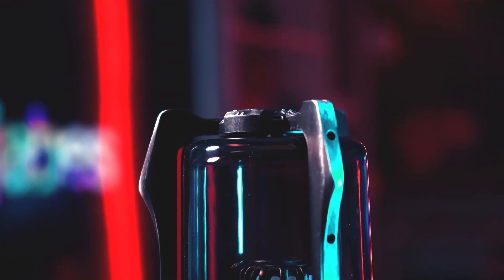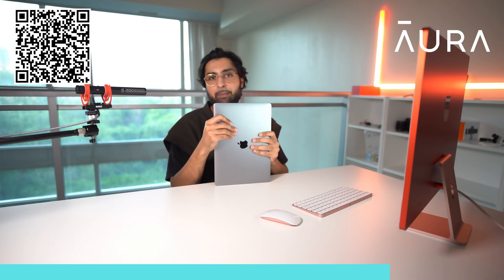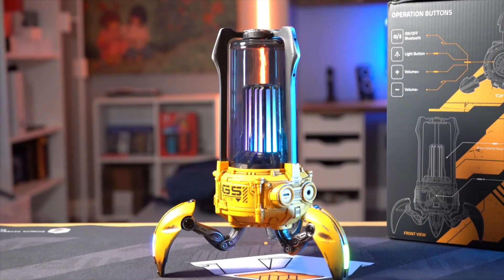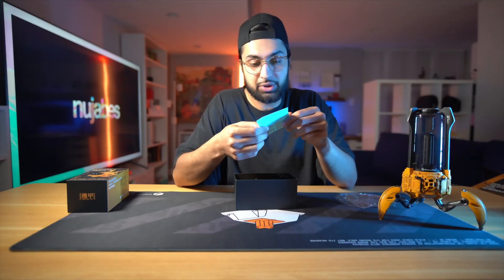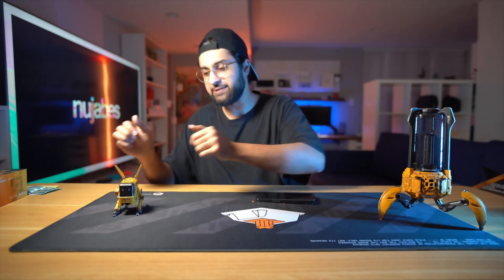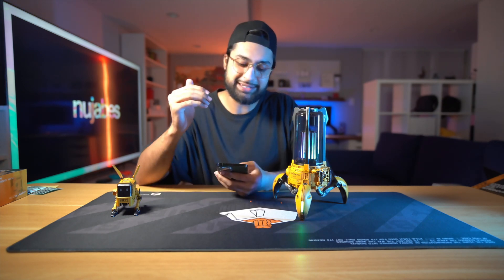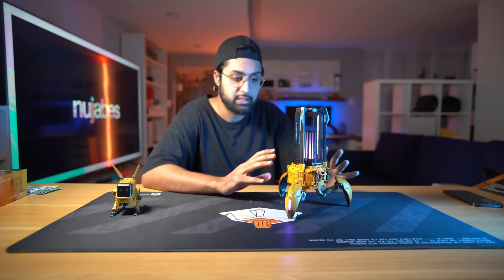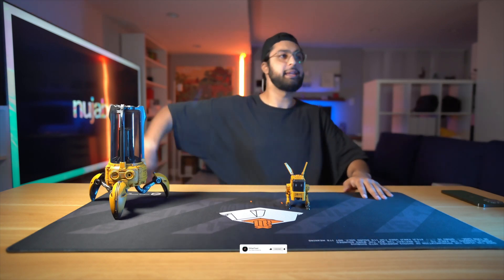GRAVASTAR: SUPERNOVA AND ALPHA 65 [UNBOXING AND REVIEW]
We take a FIRST LOOK at the NEW SUPERNOVA speaker by GRAVASTAR and also their new 65 WATT ALPHA65 Charger! From visual aesthetics to the sound quality I WAS NOT disappointed. There aren't many speakers that could get me as excited as this one.

BUY IT!

They also have a few different colors available as well as shown in the video!
IT REALLY helps out a growing channel like mine! Until Next time!

In this video we cover:
The ALPHA 65 SUPERFAST CHARGER
UNBOXINGS
THE SUPERNOVA SPEAKER BY GRAVASTAR
THE SOUND QUALITY
THE BUILD QUALITY
THE DETAILS
THE SETUP